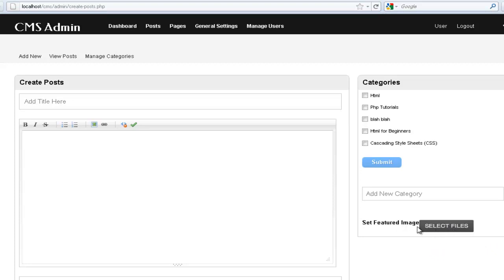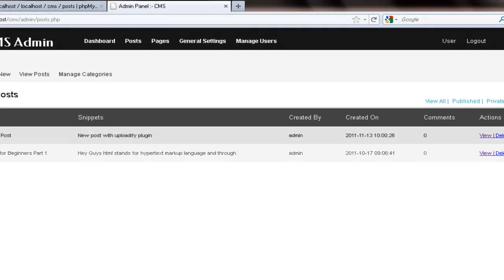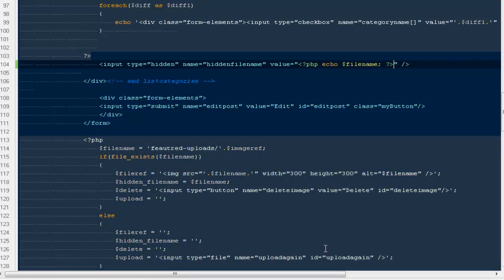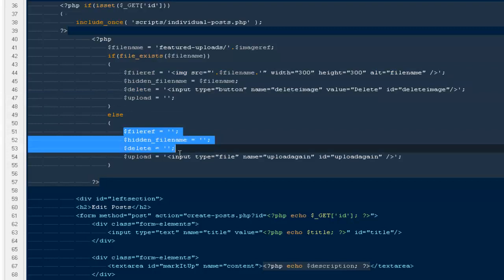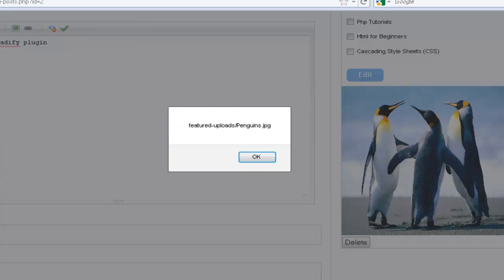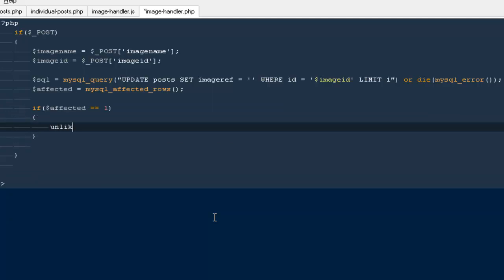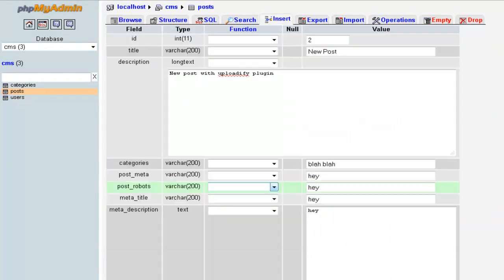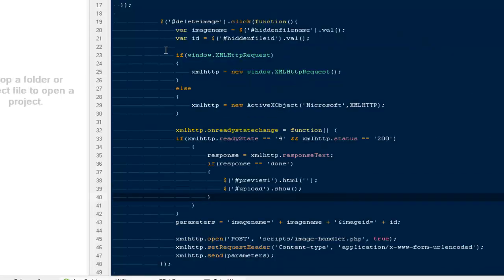Cms Blogging System Part 14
Adding some more effects to the post page and giving users the options to upload , delete or edit the featured, we would be using uploaify to make it more dynamic and user friendly